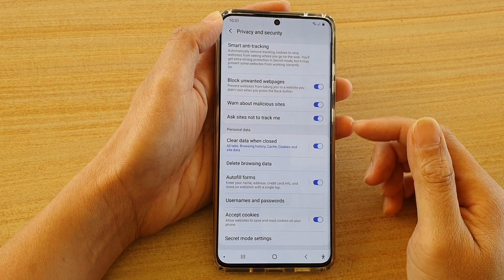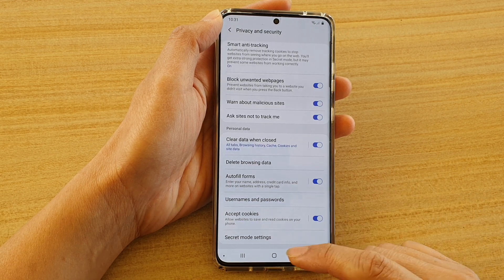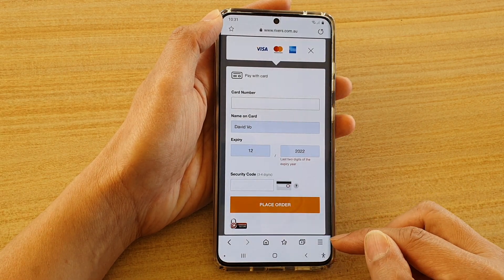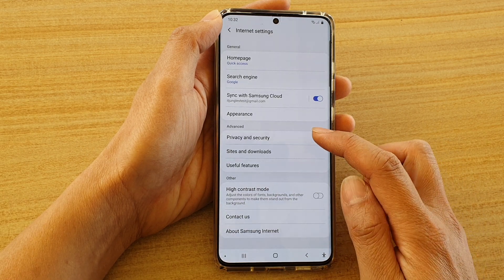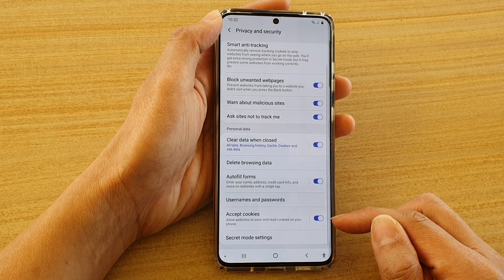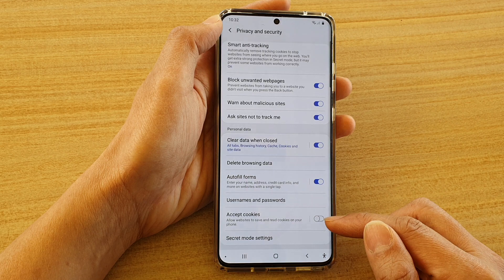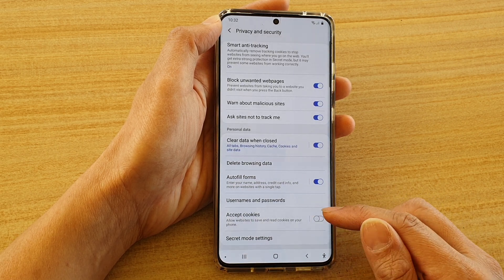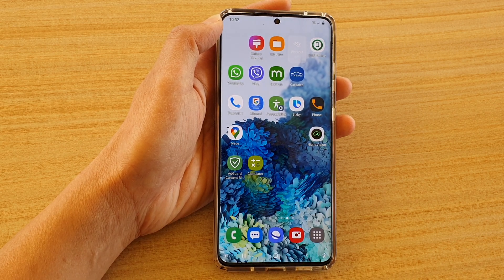Galaxy S20/S20+: How to Enable/Disable Accept Cookies For Samsung Internet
Learn how you can enable or disable Accept Cookies for Samsung Internet on Galaxy S20 / S20 Plus / S20 Ultra.

Android 10.